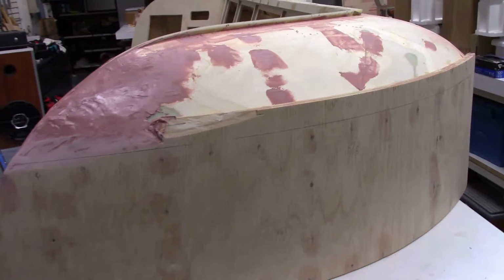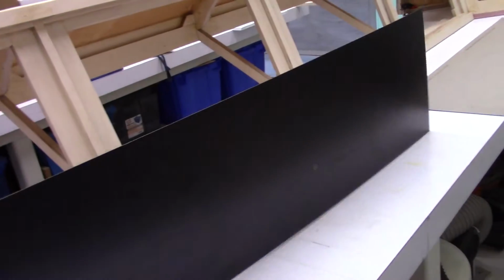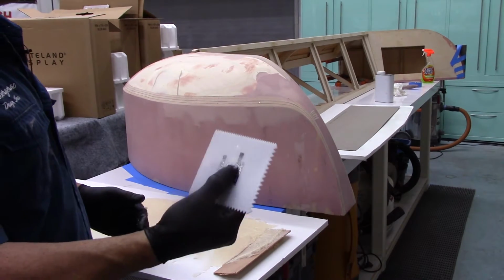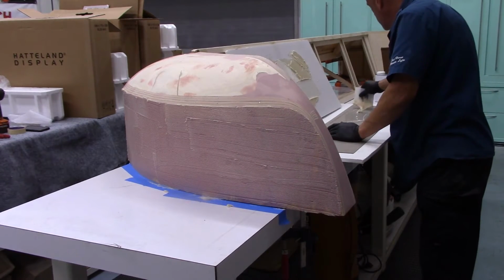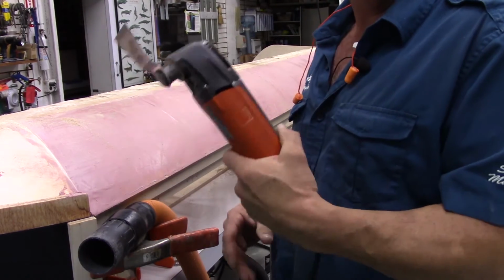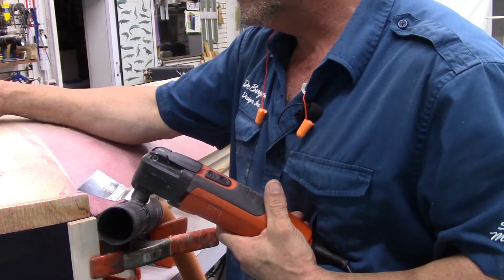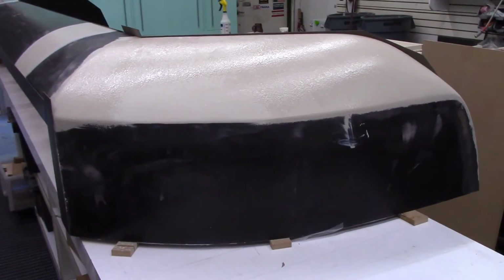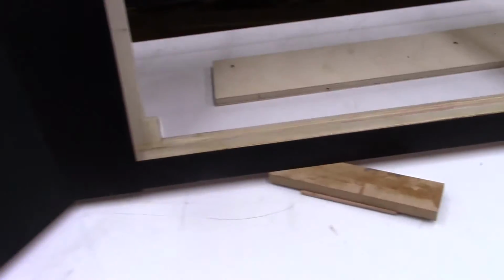Rebuilding a Yacht Helm Station: Part 2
Rebuilding a yacht helm station is no easy task, But here at DeBergerac, it is not match for Jim's master carpentry skills!

Check out out last video!